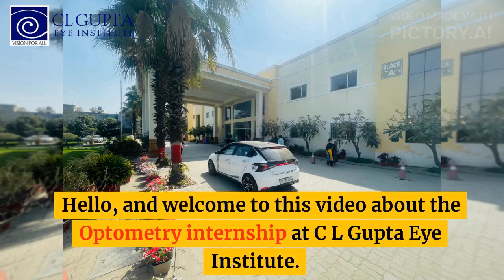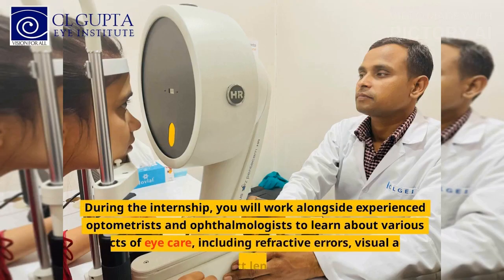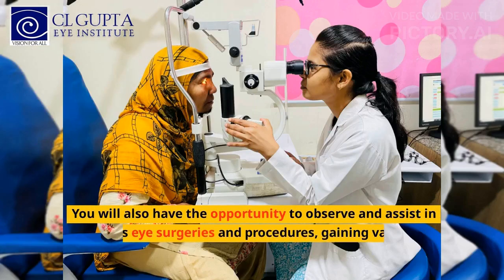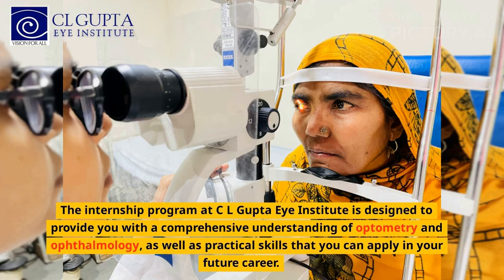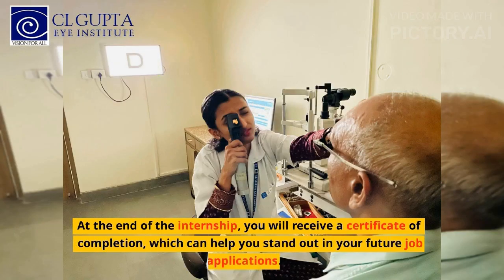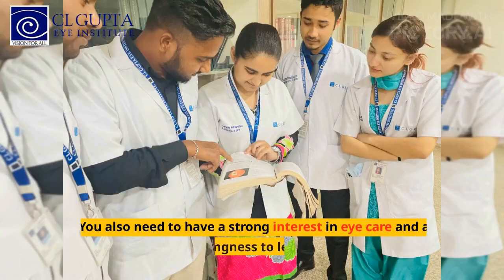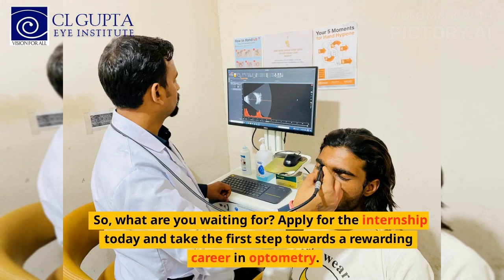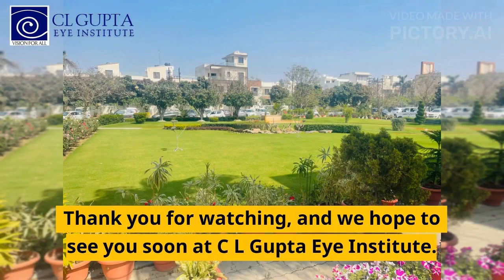Optometry internship chance at CL Gupta Eye Institute, Moradabad.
Join this hospital and make a very bright future.